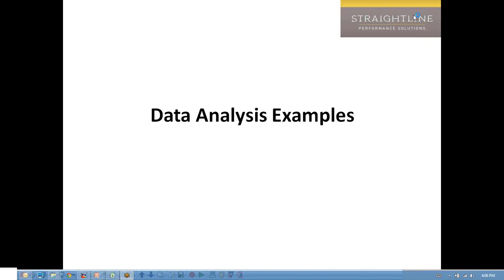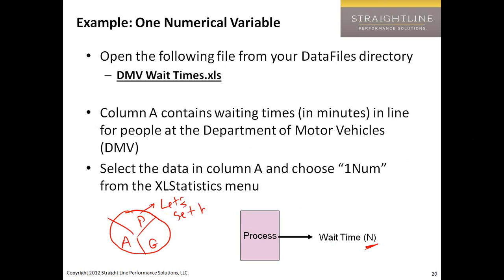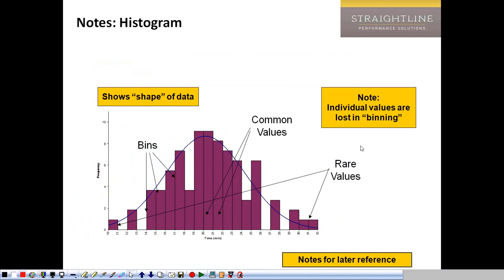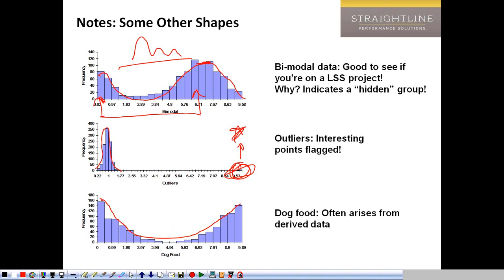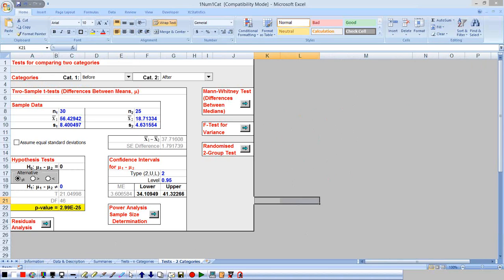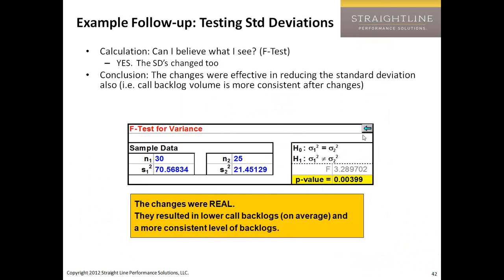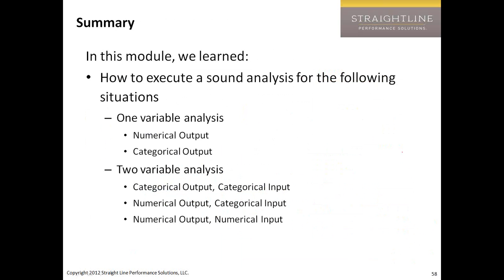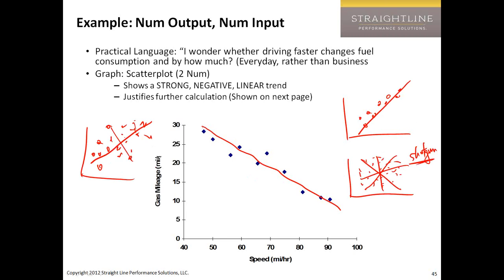Data Analysis Examples